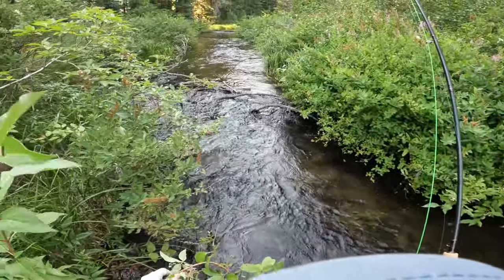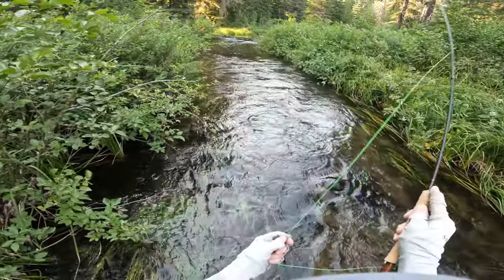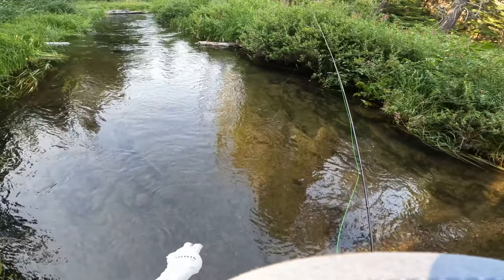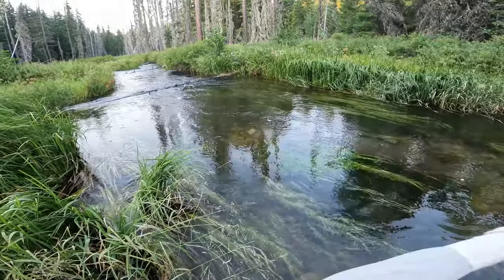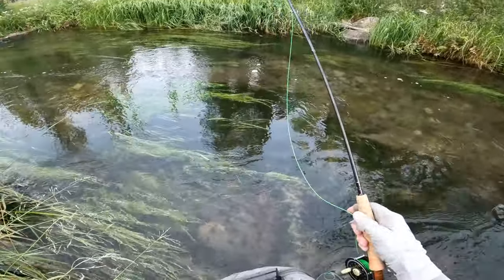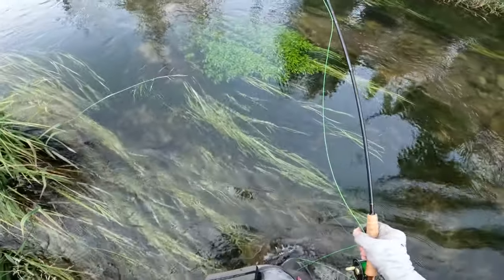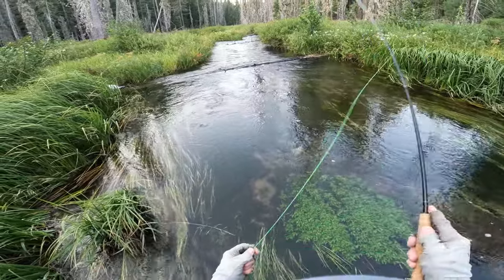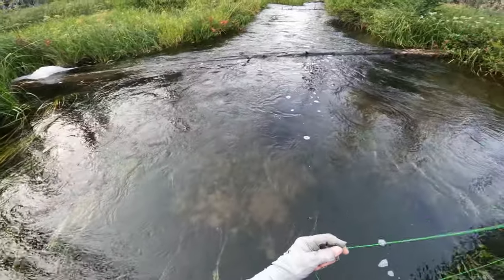Fly Fishing for beautiful brook trout in a small creek in Mt Hood National Forest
I spent the day fishing around Mt Hood on  some familiar water and exploring some small creeks. This small creek is very accessible but most people probably drive right by it and don't even know it's there.  The beautiful small brook trout were eager to take dry flies including a size 14 Bionic Ant. This creek deserves to be explored some more and I'll definitely be revisiting it!

Equipment Used
7' 9" 3 wt I built from a Baston Revelation Blank
Pflueger Medalist reel from my teenage years
Generic 3 wt floating line
9' 4x hand-tied leader
#14 Bionic Ant